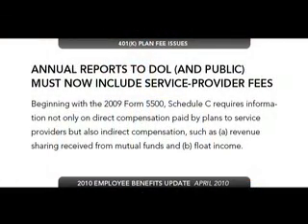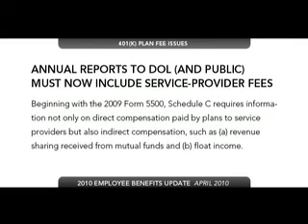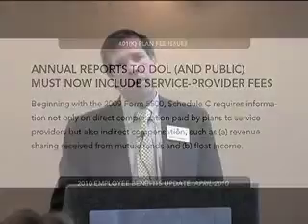401(k) Plan Fee Issues - Part 1 - DeWitt Ross & Stevens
DeWitt Ross & Stevens' 2010 Employee Benefits Update Seminar, April 2010 (Video 6 of 23); Presenters:  Brian L. Anderson and Timothy L. Stewart

Topics included in this seminar include:
Roth conversions;
7-day rule of 401(k) deposits by small employers
401(k) plan fee issues
Effect of employee misclassification on benefits
COBRA subsidy extension
Employer notice under Medicaid/CHIP
Mental health parity regulations
HIPAA privacy/security after ARRA
Age 27 rule for health insurance coverage in Wisconsin
Domestic partners and the WFMLA
EFast2; electronic filing of Form 5500

DeWitt Ross & Stevens is a Wisconsin-based law firm with over 85 attorneys who are leaders in their areas of practice and in their communities.

The firm has two convenient locations. Our main office is located in beautiful downtown Madison, Wisconsin, right next to the state capitol. Our second location is part of Metro Milwaukee in Brookfield, Wisconsin.